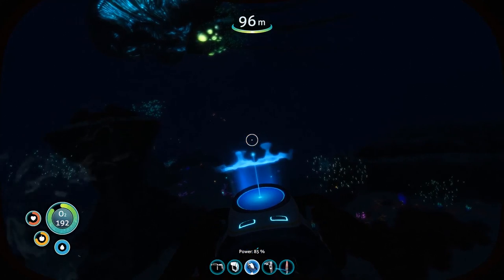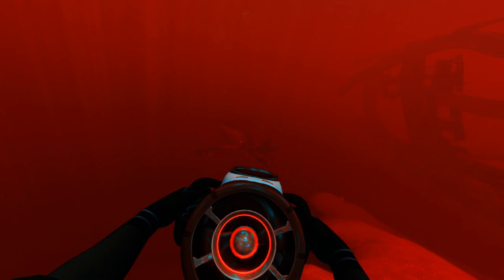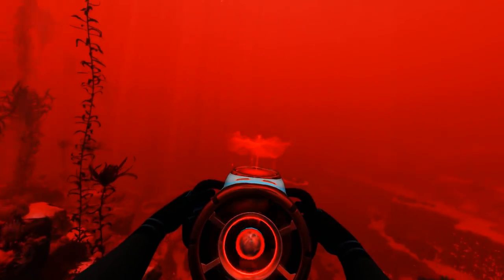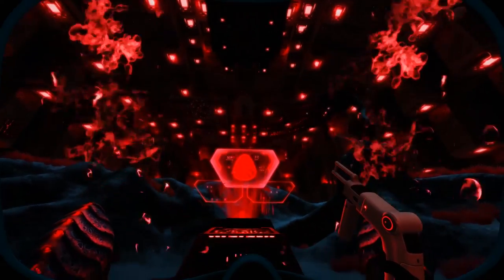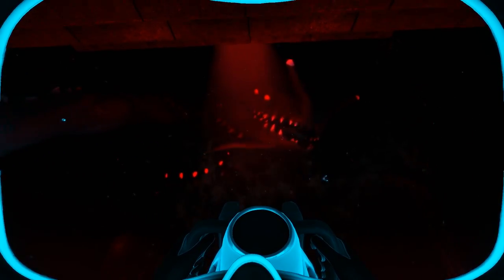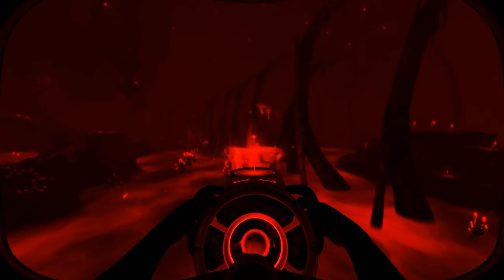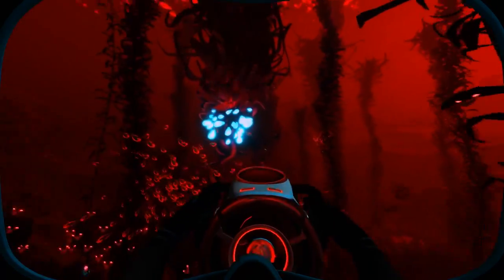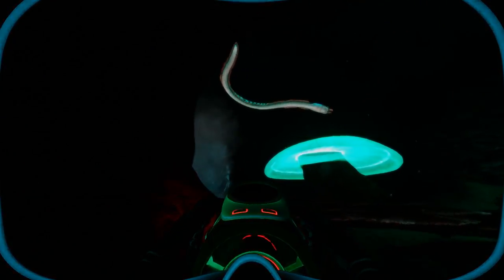Subnautica - NEW OCEANS OF BLOOD! - Blood Leviathans & New GIANT Monsters! - Full Release 1.0